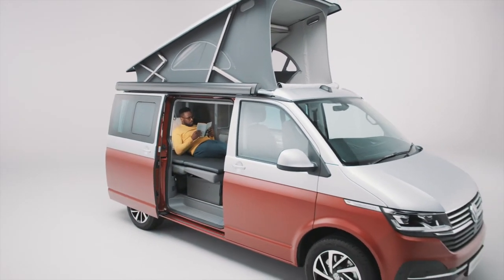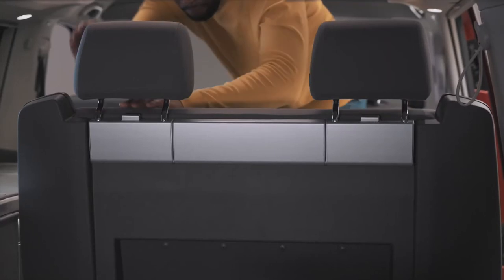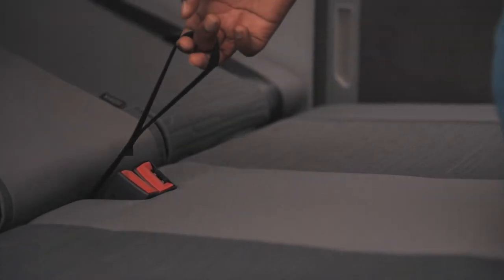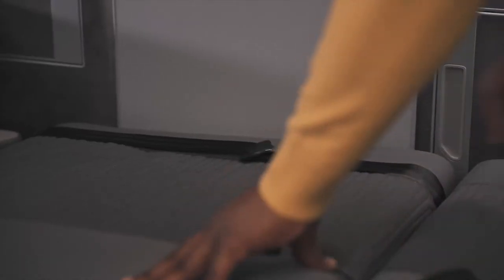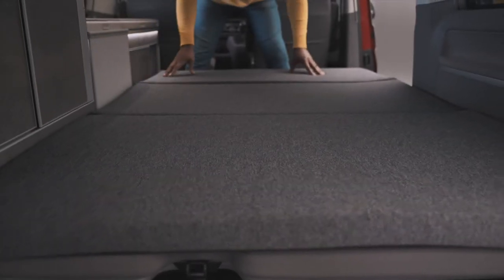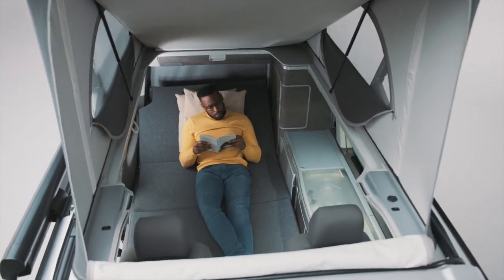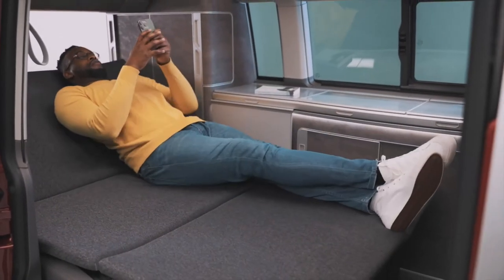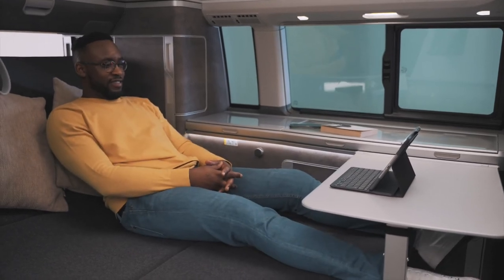Volkswagen California 6.1 - How to set up the bed